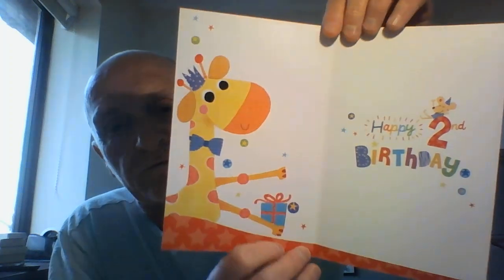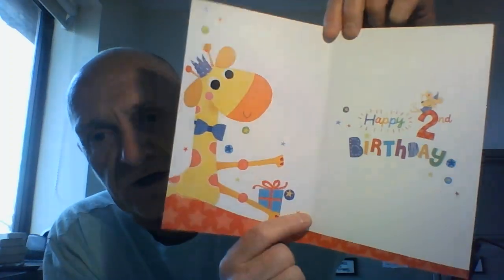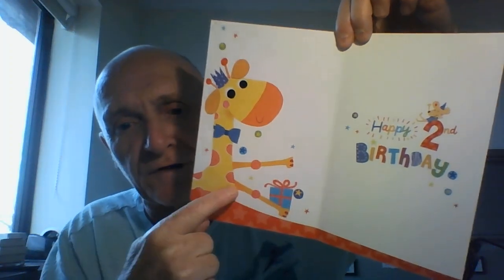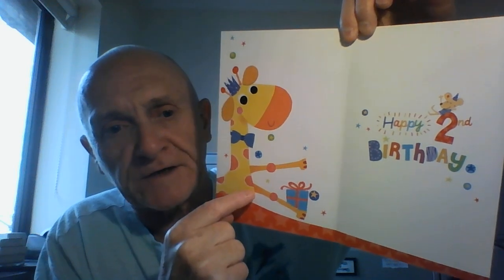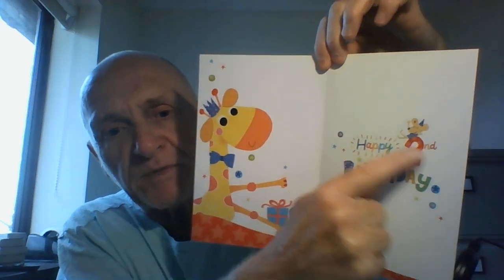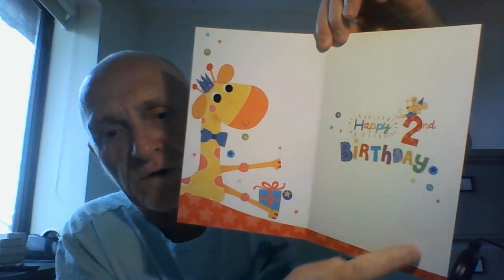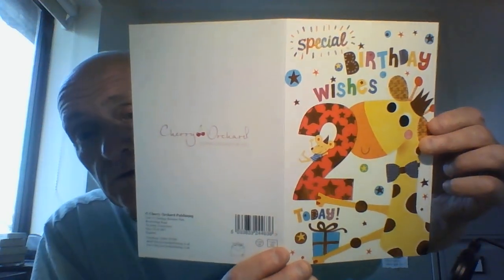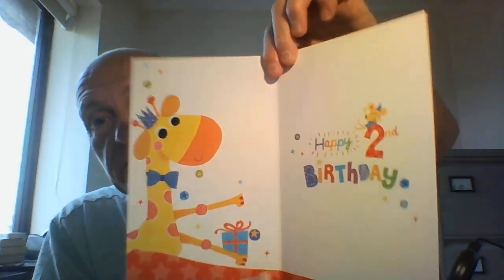Happy 2nd Birthday Card Girl With Giraffe Design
Order = Happy 2nd Birthday Card Girl With Giraffe Design

Celebrate your little girl's 2nd birthday with this adorable Aloha brand greeting card designed by Cherry Orchard. The folded card features a cute giraffe pattern in cheerful, multicoloured hues, making it perfect for any occasion. The card measures 8.25 inches in height and 5.5 inches in width, and includes an envelope for easy mailing. This personalised card is ideal for a 2 year old girl, with the option to add a hand written message inside. Whether you're throwing a big celebration or simply marking the occasion, this 2nd birthday card is a thoughtful and charming way to show your love.